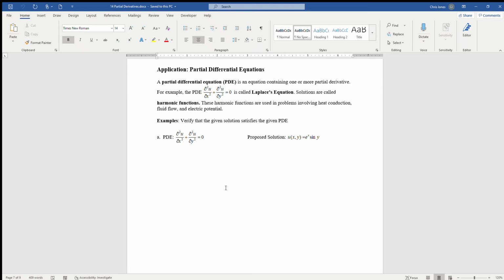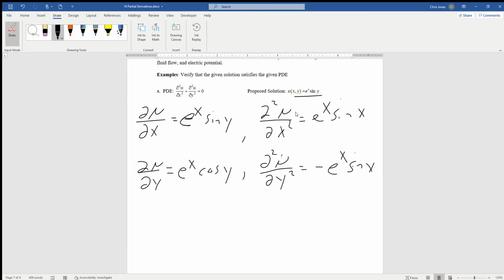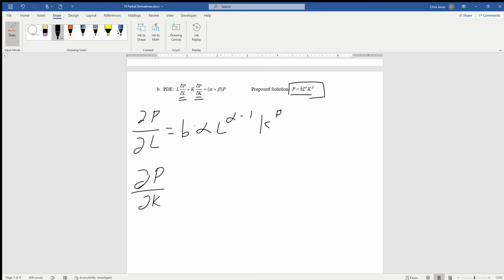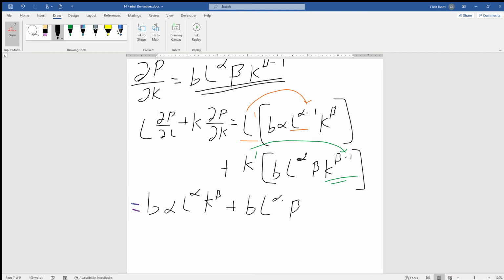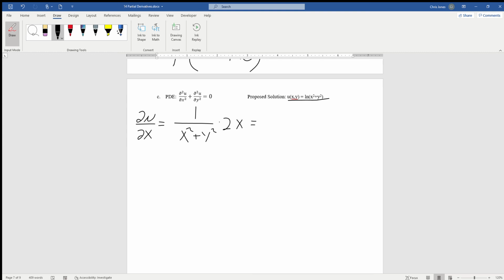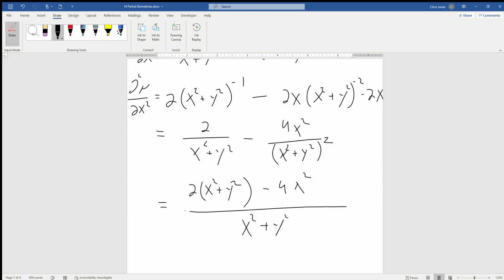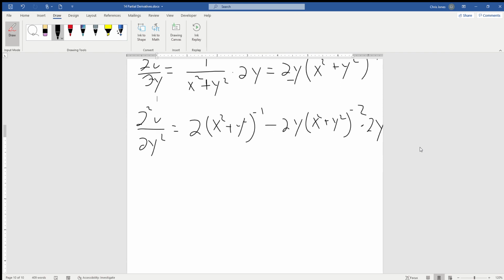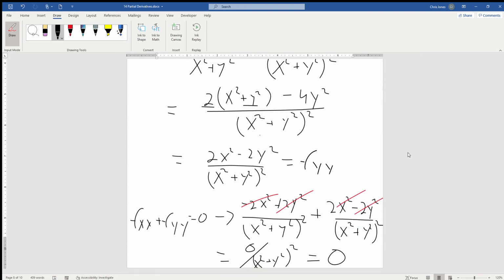14 3 Partial Derivatives